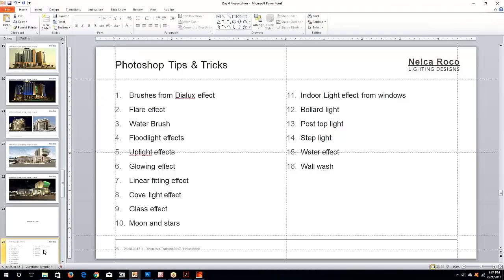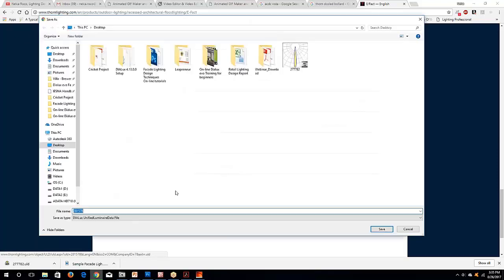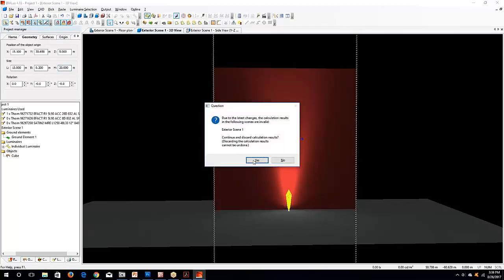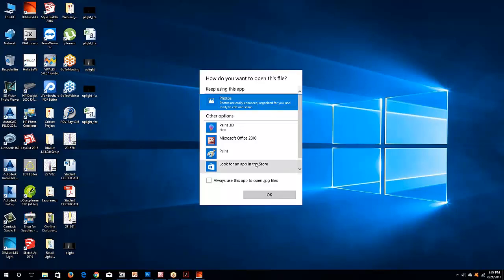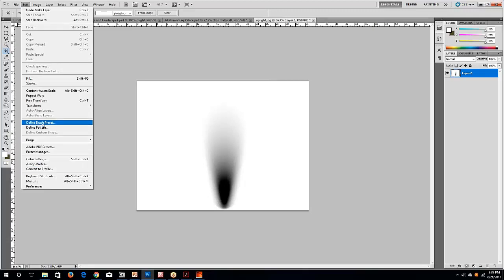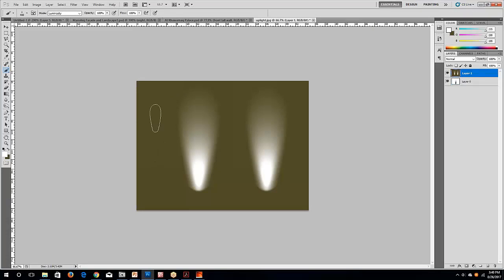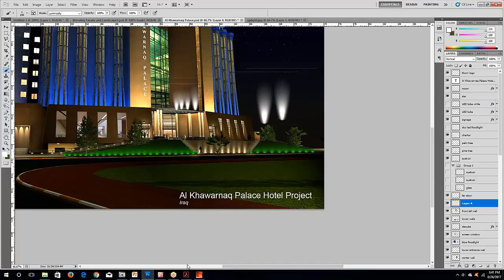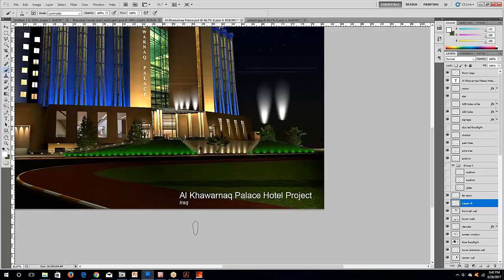How to use brush using photometric effect from Dialux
In this video tutorial, you will learn how to use brush in Photoshop using the exact photometric effect from Dialux.

enjoy learning!